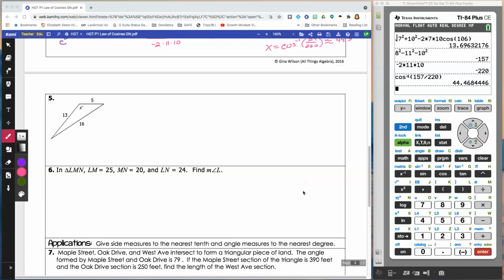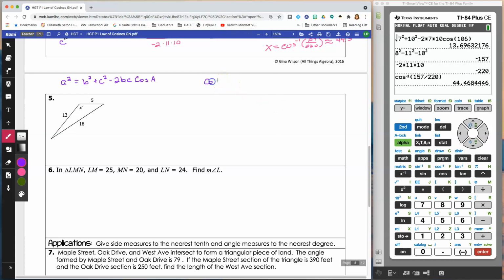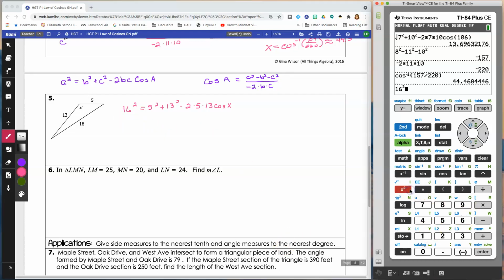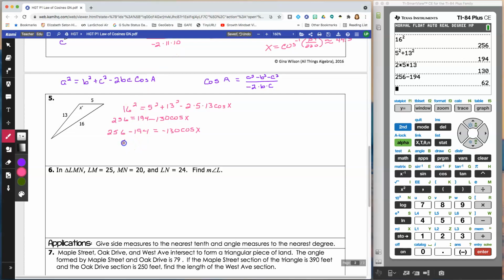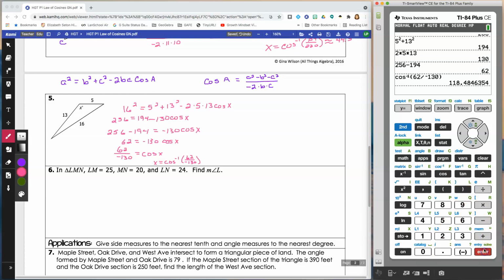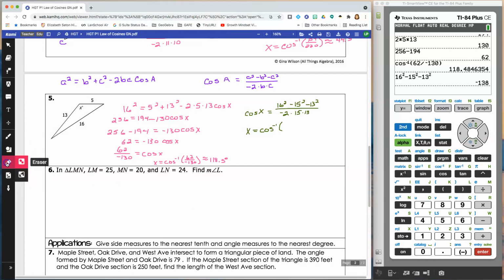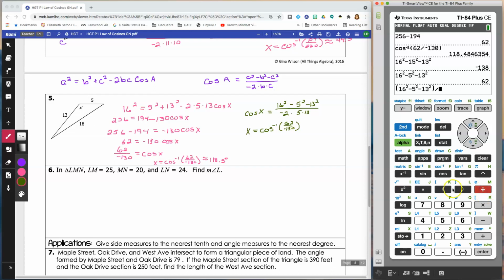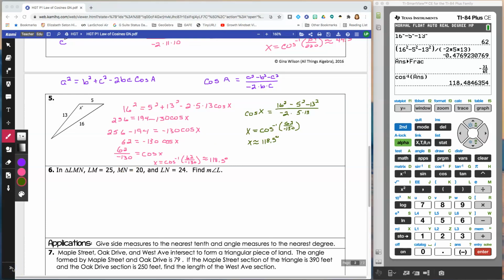Law of Cosines Guided Notes E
Law of Cosines example 5 SSS